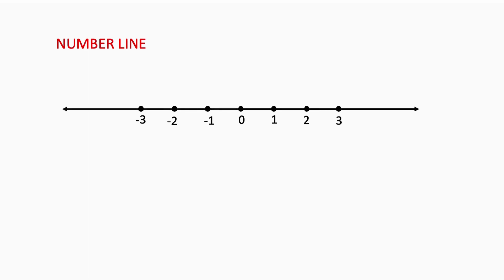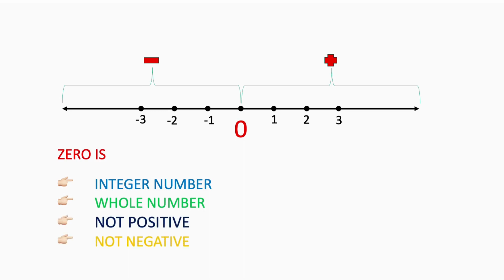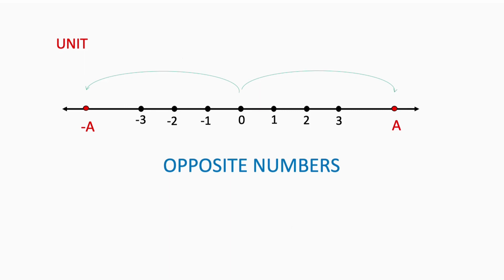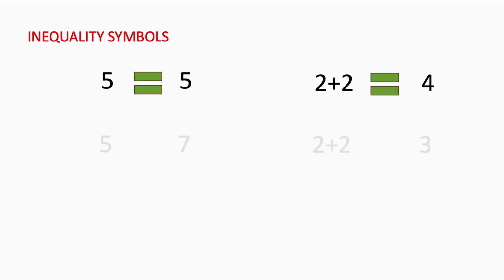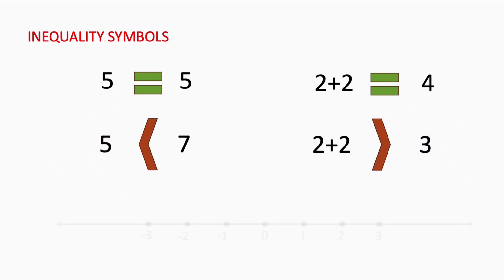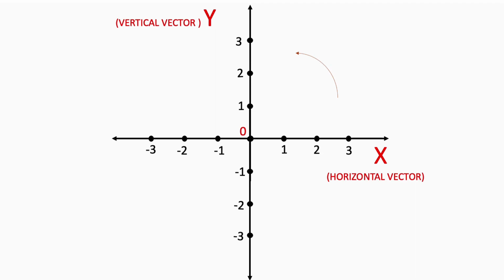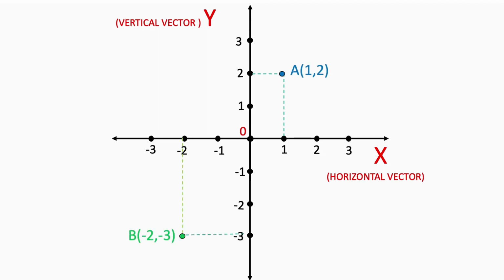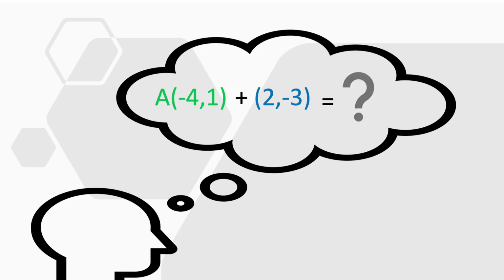Math grade 6 _ Number line and coordinate grid with Kourosh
In this video, I will talk about the number line and comparing the value of numbers on it. I will also explain  2_dimensional coordinate grid